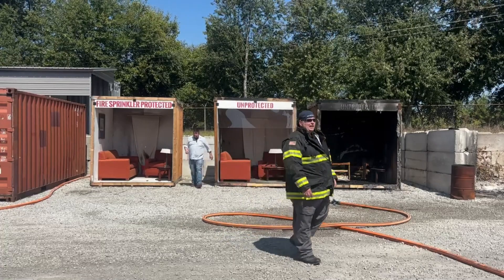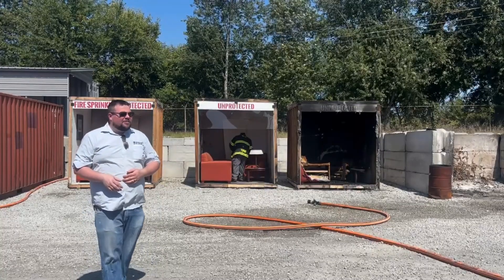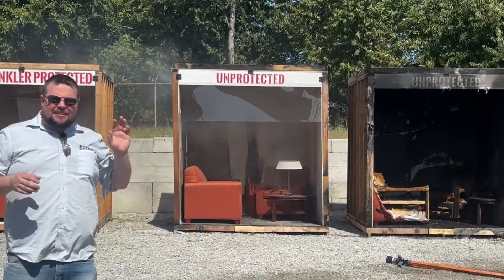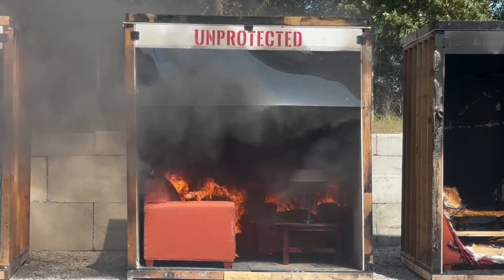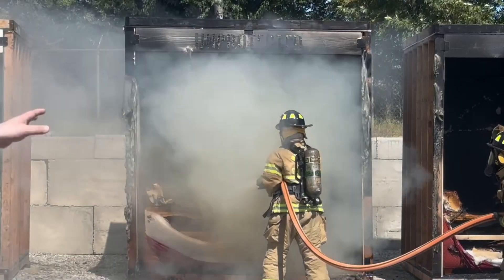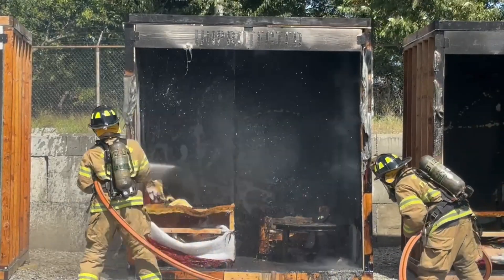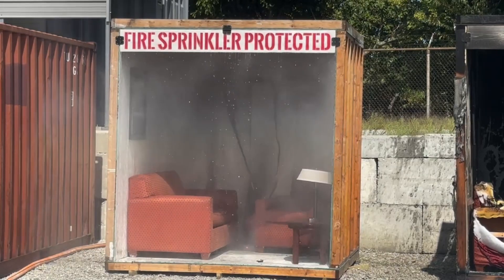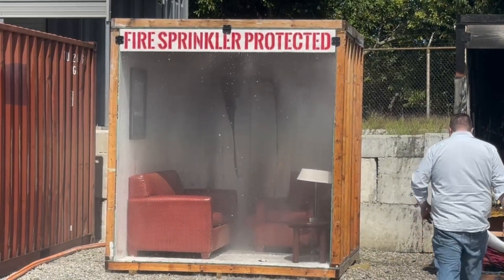Sprinkled vs Un-sprinkled Home | Fire Sprinkler Demo | Porter County MAAC Event 2024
Footage of a fire sprinkler demonstration with a non-sprinkler-protected home and a sprinkler-protected one. This was at the Porter County MAAC Event 2024